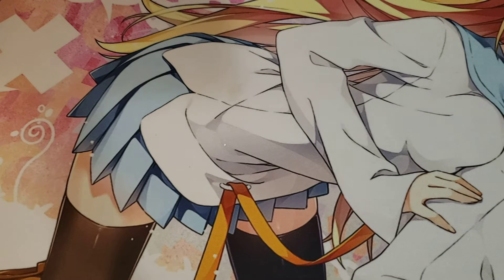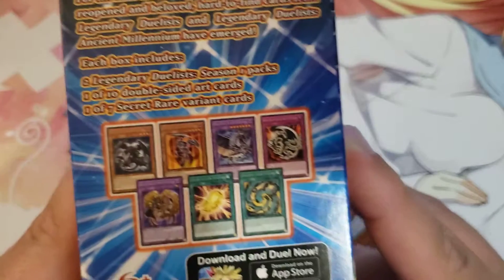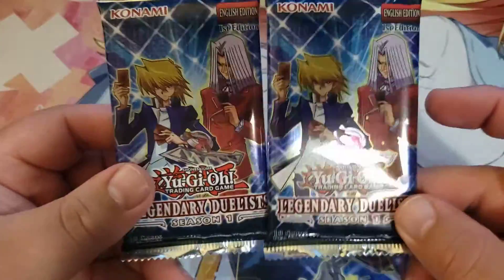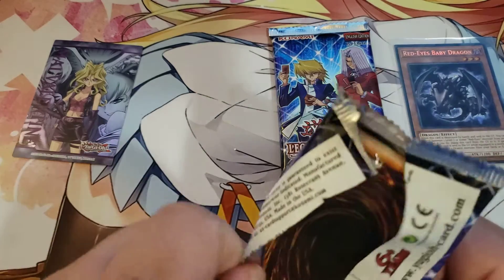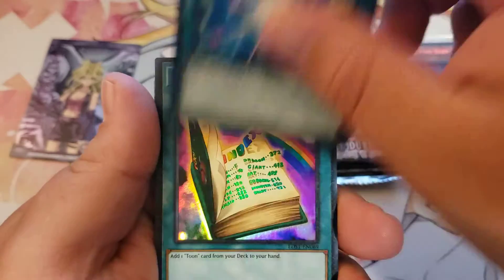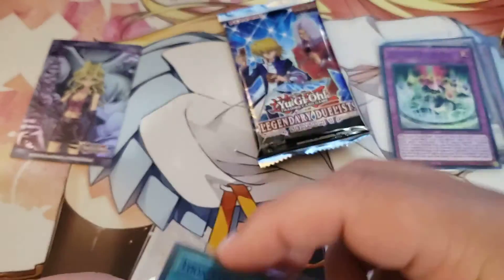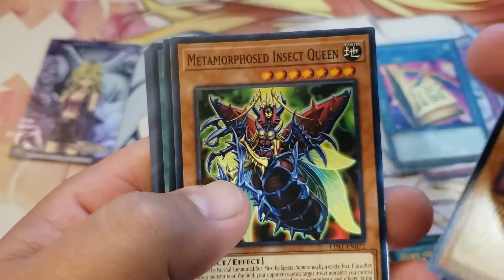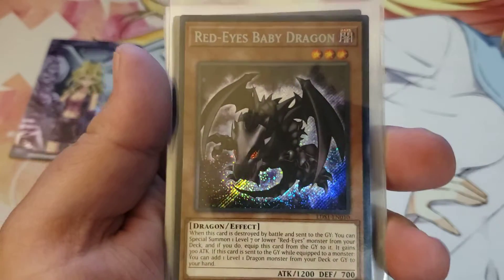Legendary Duelist Season 1 Mini Box Opening! Yu-Gi-Oh! Pack Opening!